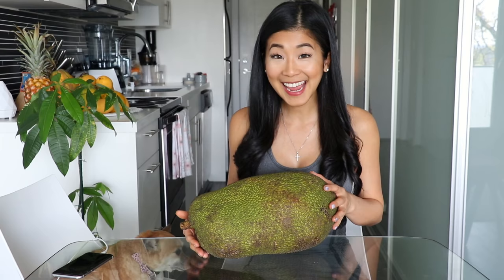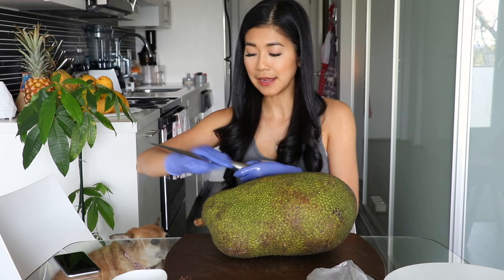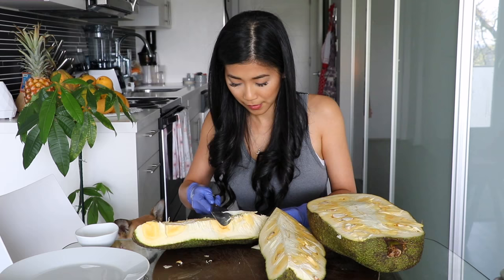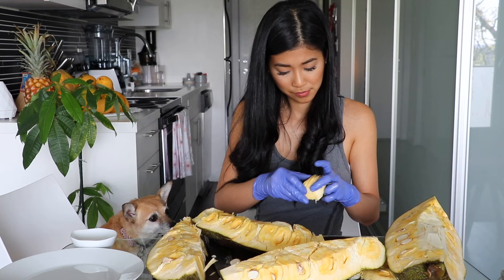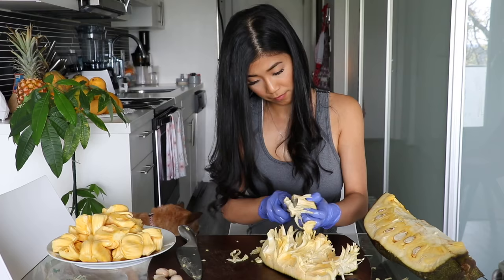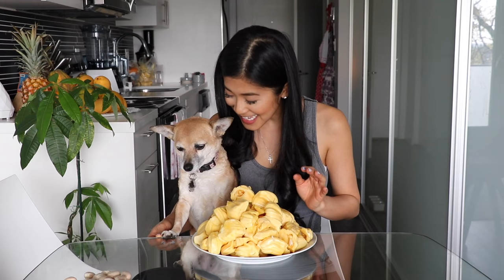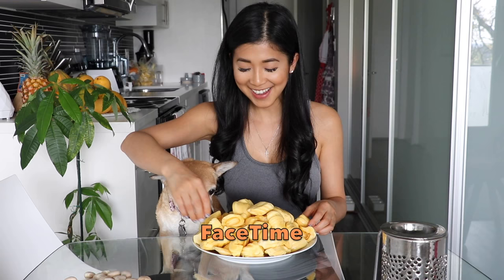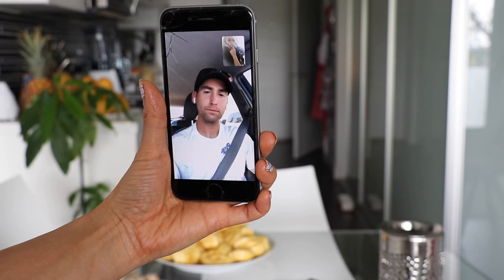How To EASILY Pick & Open Jackfruit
One of the easy ways I open Jackfruit!

1. Refrigerate jackfruit for a few hours before cutting
2. Wear gloves
3. Lightly oil knife
4. Cut jackfruit in quarters lengthwise
5. Cut out the middle stem
6. Pat jackfruit sections with plastic bag to remove sap/latex
7. Separate fruit from stringy parts
8. Cut jackfruit from shell

How to clean your knives and cutting board:
1. Run them under very hot water
2. Wipe clean with dry paper towel
3. Dab new piece of paper towel in coconut oil and rub on knife and cutting board
4. Wash the knife and cutting board with hot water and soap :)